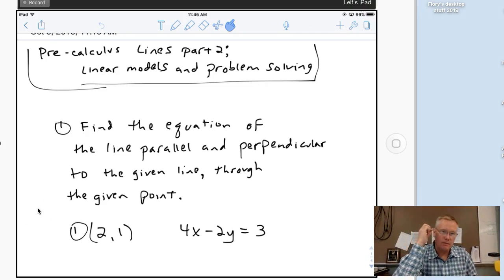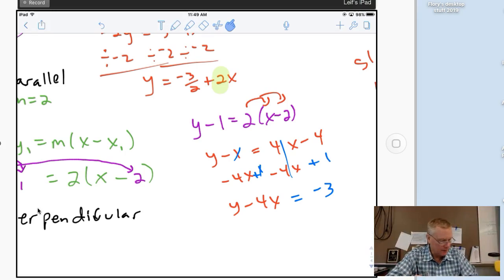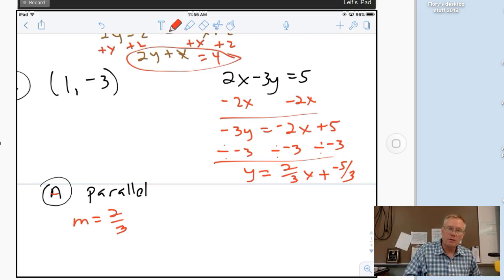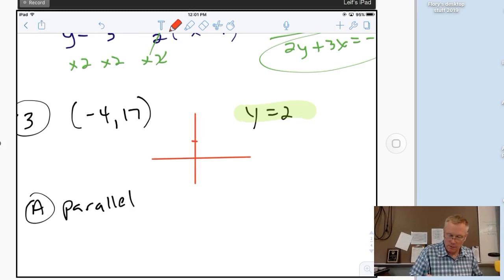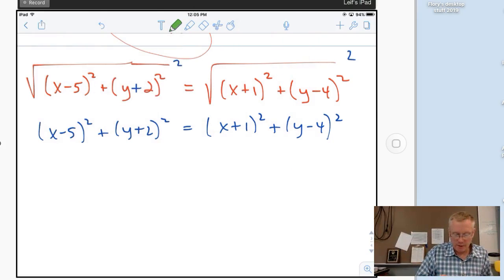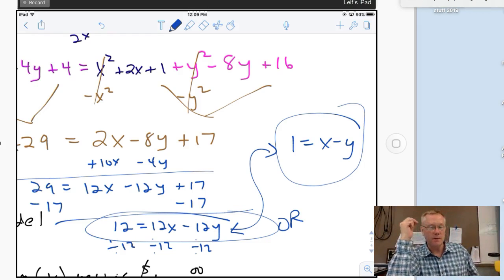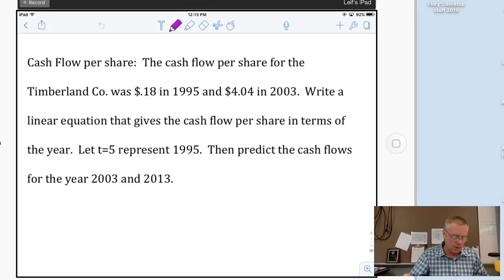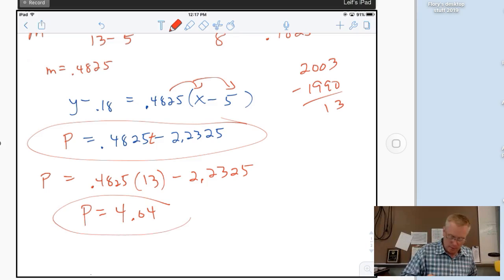Pre-Calculus Lines part 2, linear models and problem solving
"If you want me to take this down please let me know! I will respond in the 24 hours of receiving the message!"